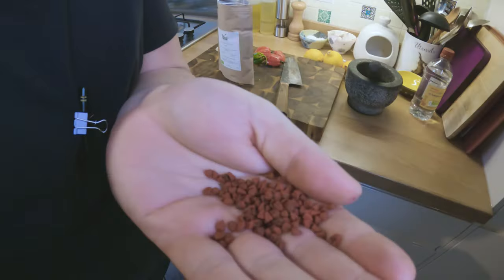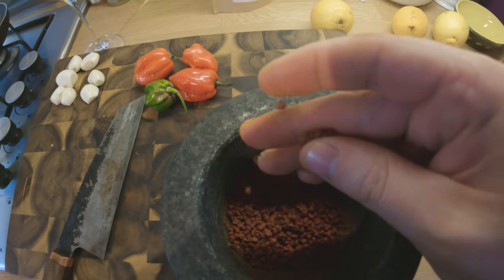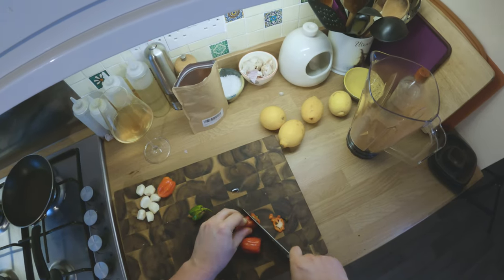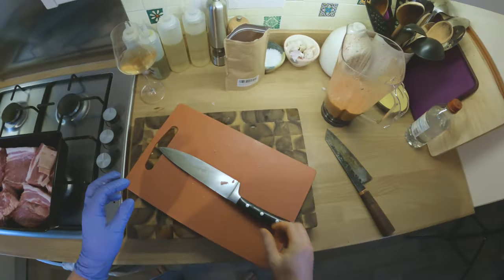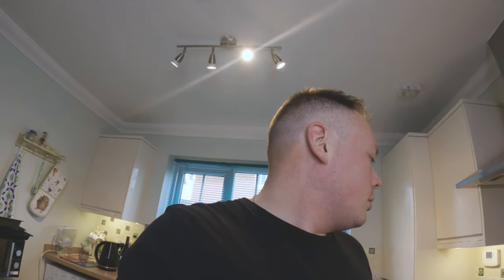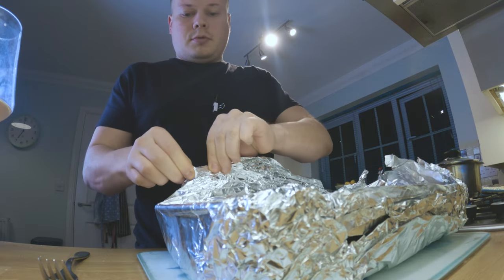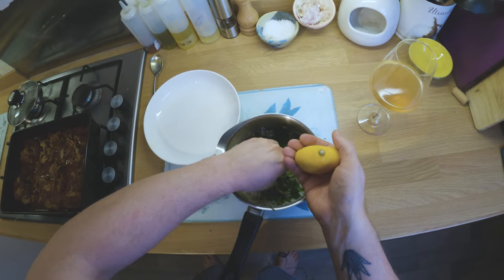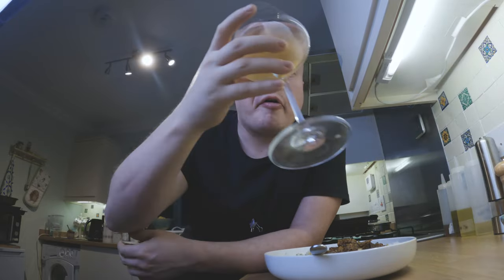Stealing Robert Rodriguez's pibil recipe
We've all seen those famous DVD extras from Once upon a time in Mexico nearly 20 years ago. At least most of us have. This is my version of pibil, which just so happens to be almost exactly the same as Rodriguez's. Enjoy X